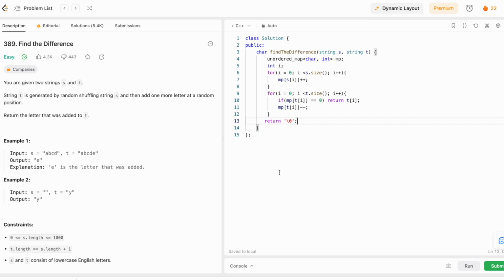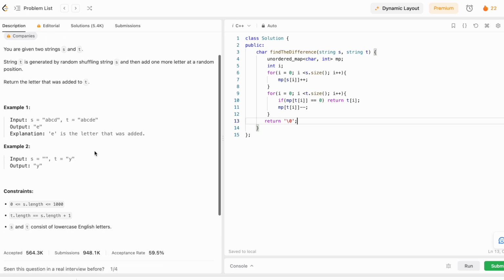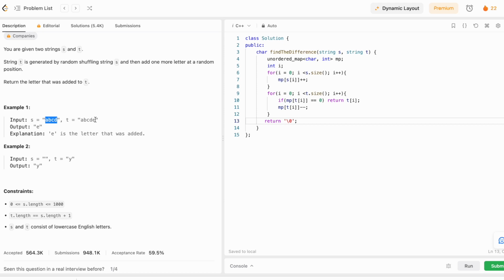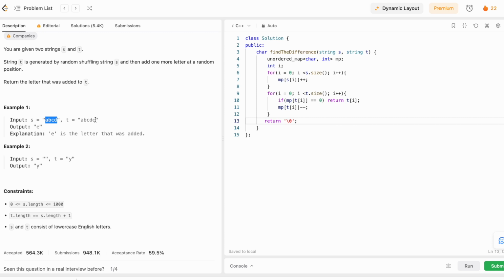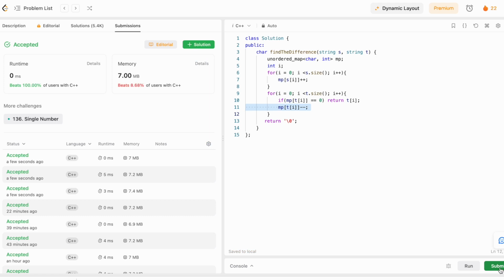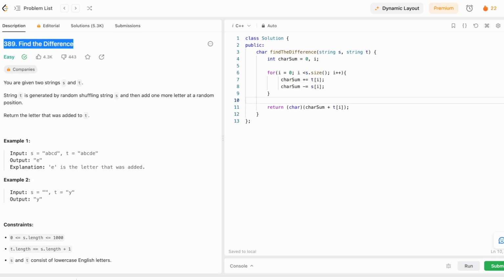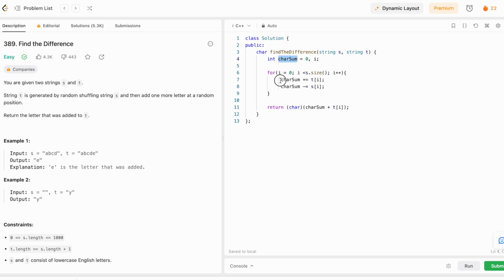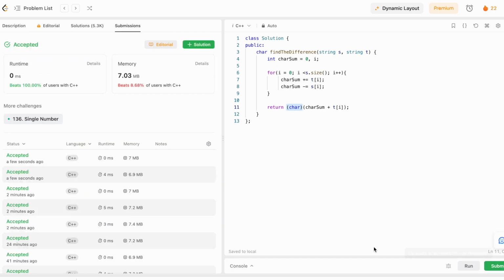🔍🎯 LeetCode 389: Find the Difference | C++ Easy Solution 🏆💯%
In this LeetCode problem, we tackle question 389: Find the Difference. The task is to find the extra character that appears in one string compared to another string. With our C++ solution, we not only provide an easy-to-understand approach but also achieve a perfect 100% score in terms of efficiency.

Join us as we walk through the problem statement, explain our thought process, and present a step-by-step implementation using C++. You'll learn valuable techniques and gain insights into optimizing space usage while solving this coding challenge.

Whether you're a beginner or an experienced programmer, this video will help you enhance your problem-solving skills and master LeetCode's Find the Difference problem. Get ready to level up your coding game!